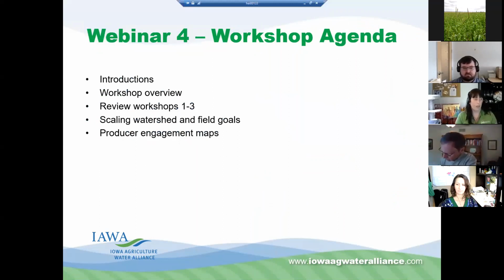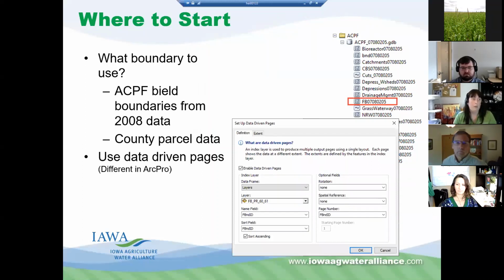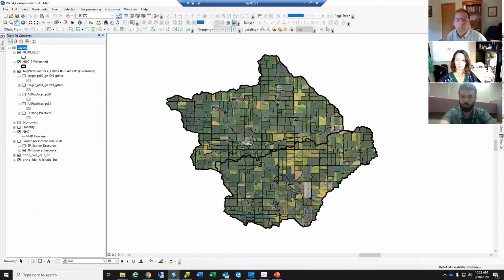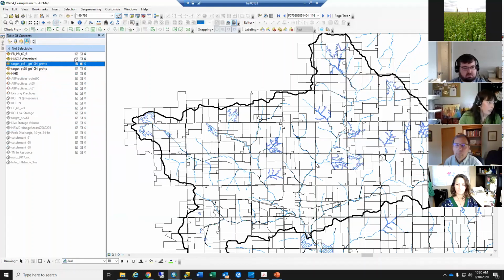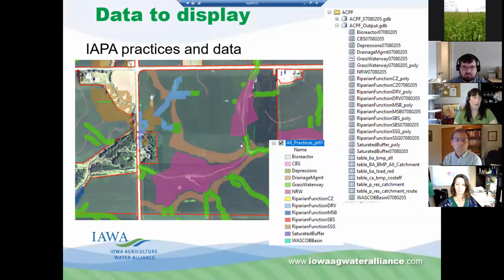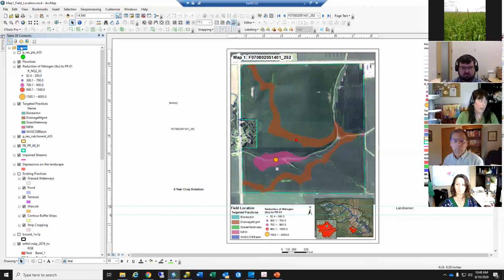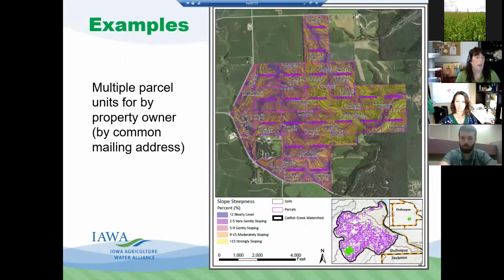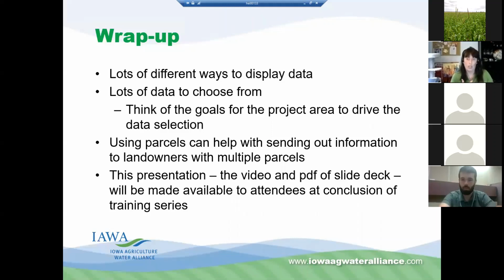IAPA Webinar #4 final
Landowner Outreach with IAPA